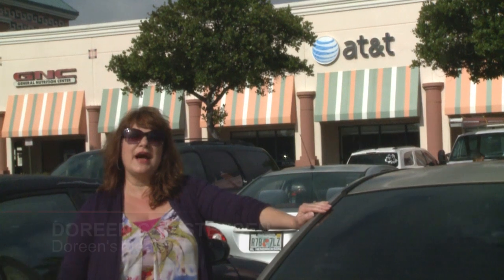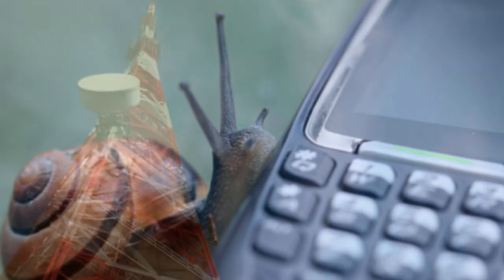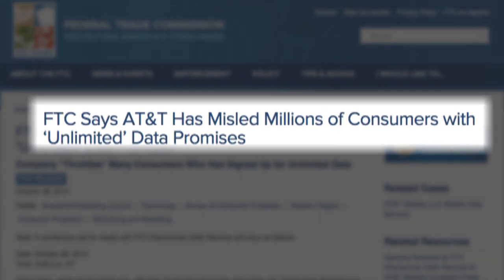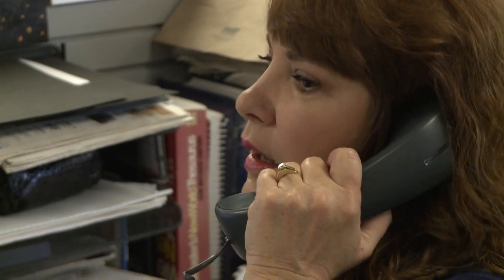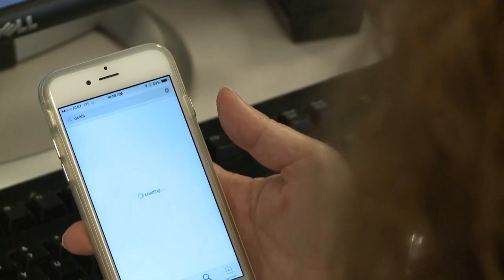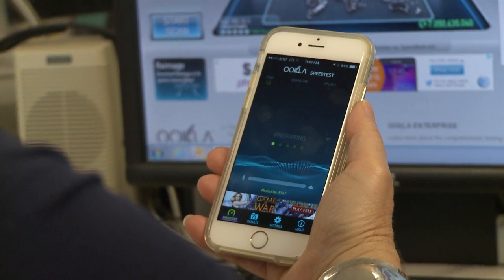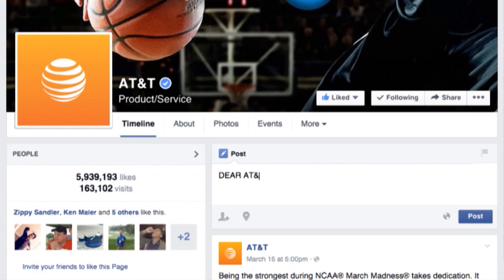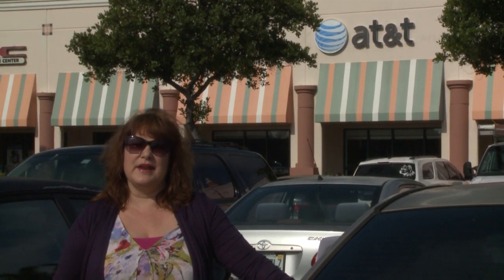Cell Phone Data Throttled? Here's What To Do:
When AT&T, Verizon, Sprint and T-Mobile put "unlimited" data plans in the super-slow-molane, fight back with these tips and tricks.